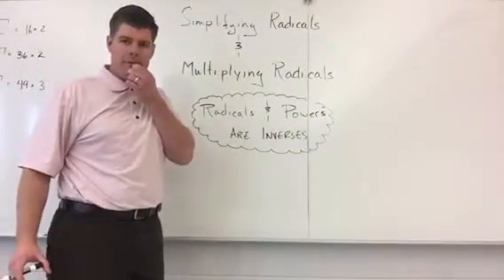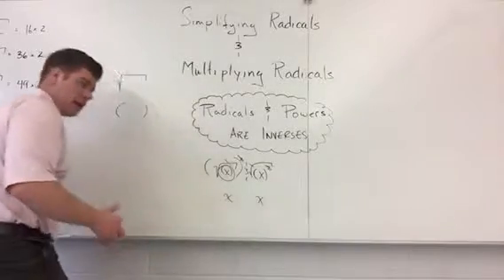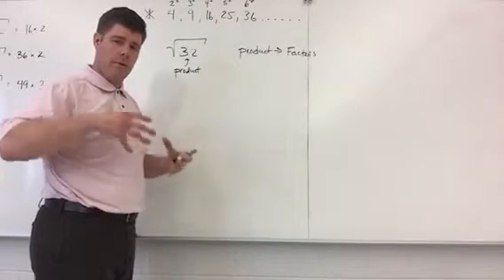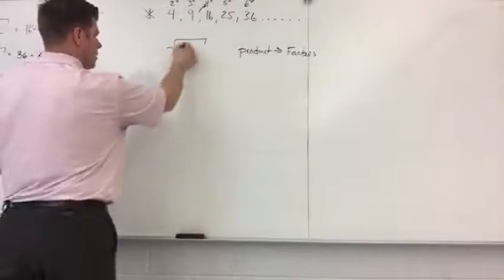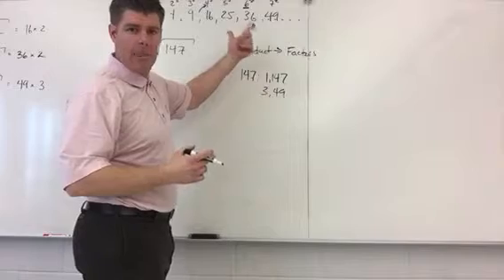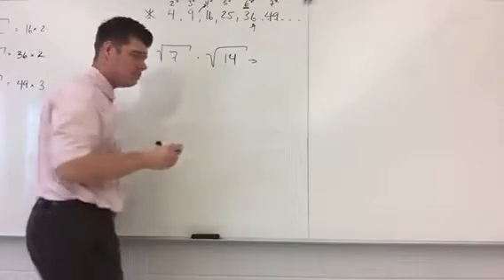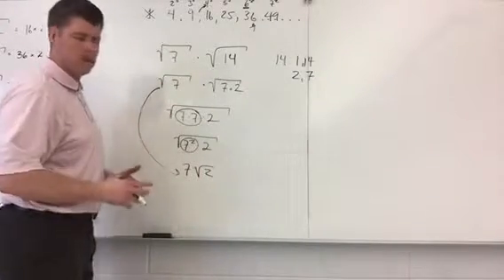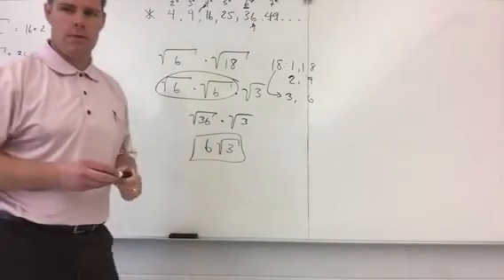Simplifying And Multiplying Square Roots